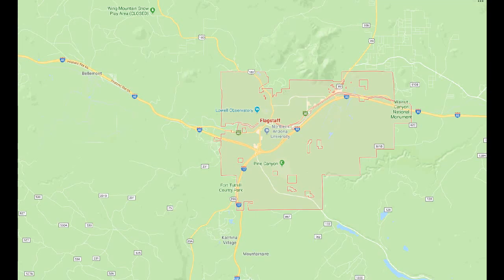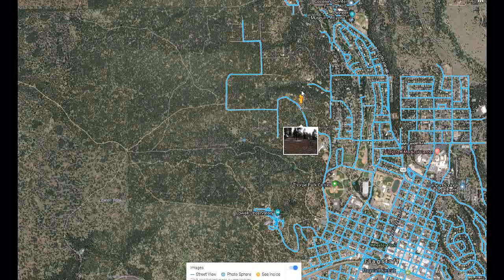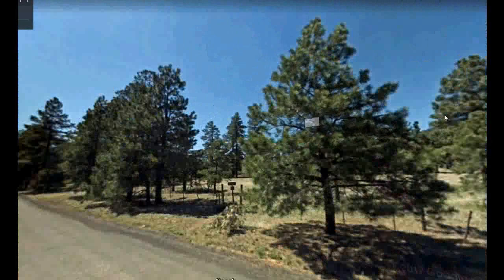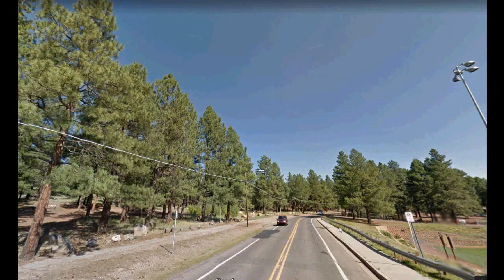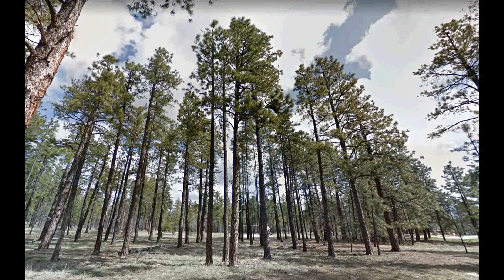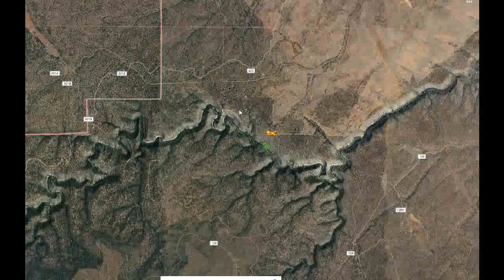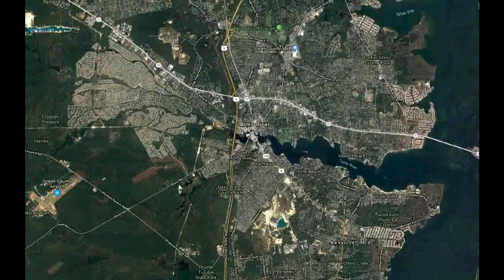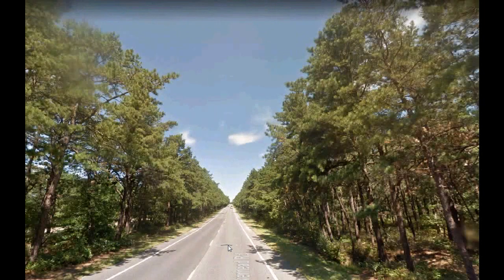Flagstaff area..a place for climate refugees from the Northeast?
Pitch Pine or Ponderosa Pine? Which do you prefer? Vote in the poll!

In this video I show you some of the similarities between the Piney woods of the Northeast (Pitch Pine) and those of Flagstaff, Arizona (Ponderosa Pine). The Ponderosa Pines of Flagstaff actually look quite similar to Pitch Pines, almost identical, except for height (Ponderosas are taller) and bark color.  As the climate on in the East could become tropical for at least half of the year,  as the West gets drier, those who cannot tolerate extreme heat & humidity may have to "resettle" there. Of course there's things Flagstaff doesn't have, like lakes, wetlands, and of course the ocean. It is a high desert environment. Of course I prefer the Northeast but if the climate here gets unbearable...I may not have a choice.